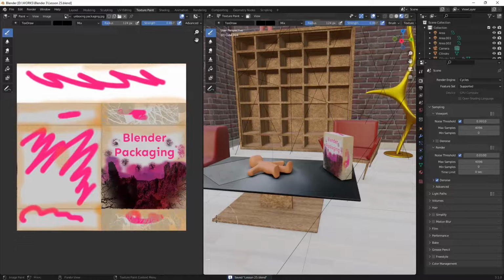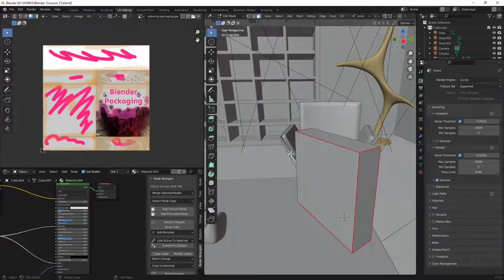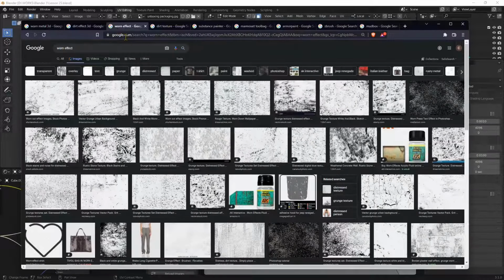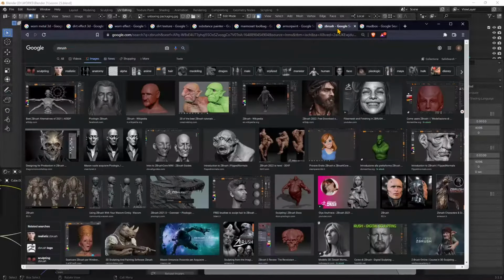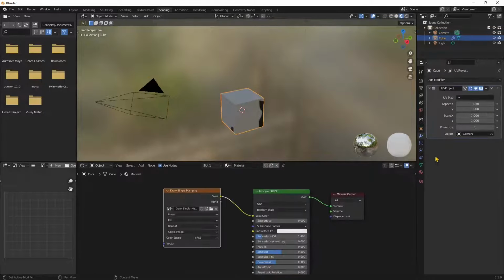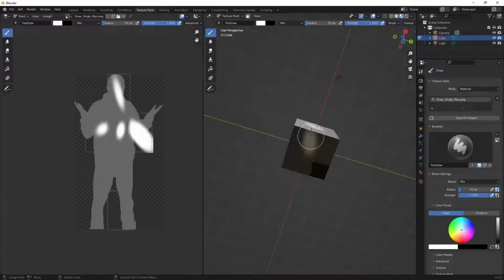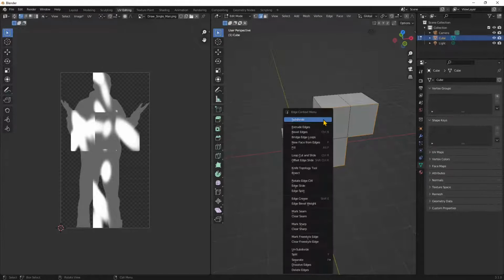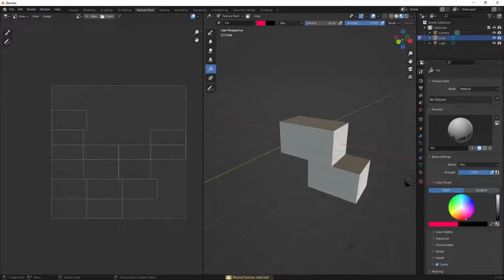BLENDER Videocourse - 25 - 3D Paint and UV Map, Painting With Brushes and Textures, Bump, Opacity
BLENDER Videocourse - 25 - 3D Paint and UV Map, Painting With Brushes and Textures, Bump, Roughness, Opacity, PBR